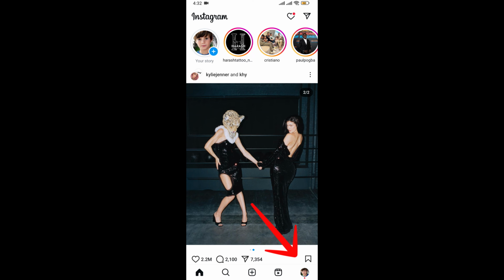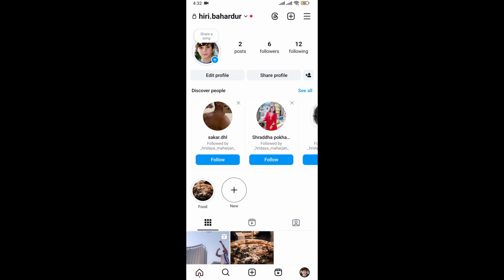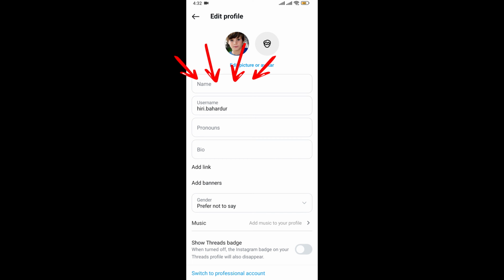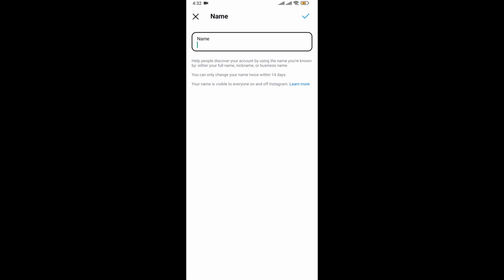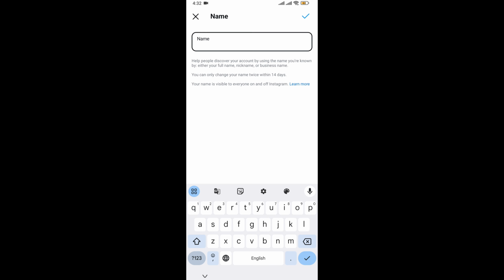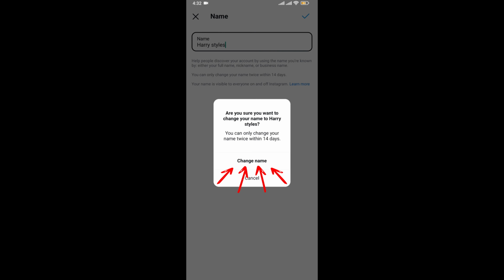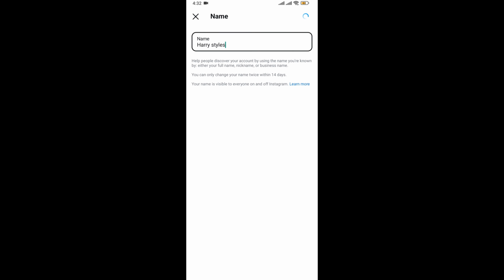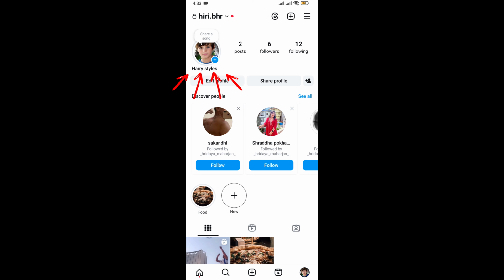How to Change Display Name on Instagram? 2024(Hridaya)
Want to update your Instagram display name? Whether you're rebranding, changing your name, or just want a fresh look, changing your display name is a simple process. In this video, I’ll show you how to update your display name on Instagram in just a few easy steps!

- How to change your Instagram display name.
- Differences between display name and username.
- Tips for choosing a display name that stands out.

👉 **Pro Tip:** Keep your display name relevant to your brand or personality to help followers find you easily!